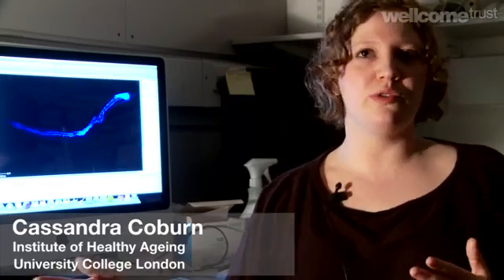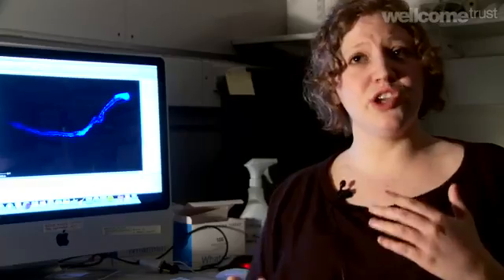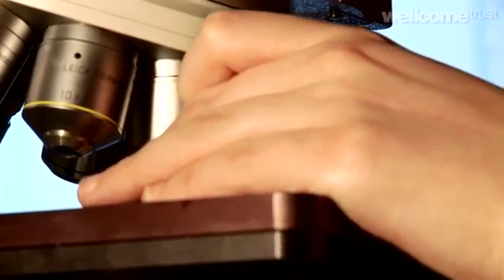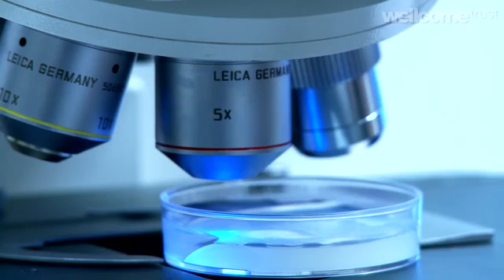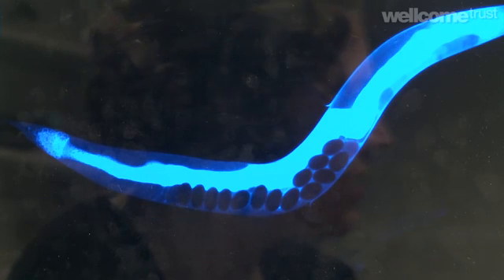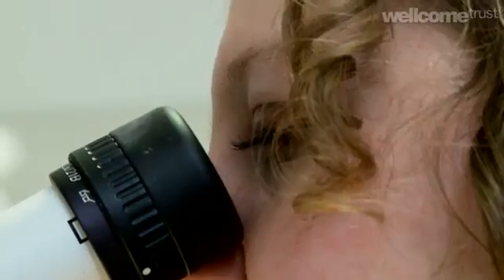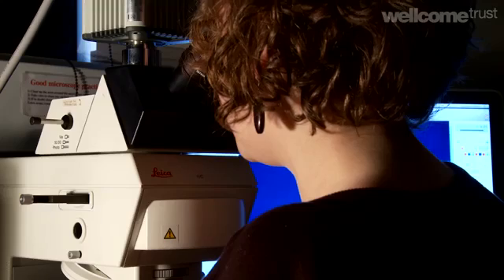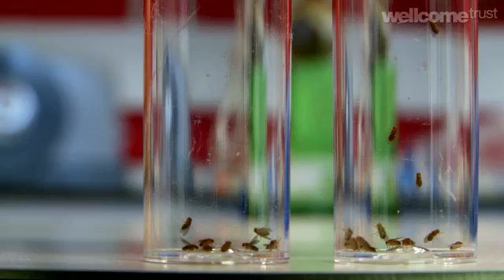شاهد لأول مرة يتم تصوير بالفيديو لحظة الموت وخروج الروح من الجسد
استطاع مجموعة من العلماء من تصوير فيديو للحظة خروج الروح من جسد دودة صغيرة وموتها . حيث تم استعمال عدة أجهزة إلكترونية كالمجهر والحاسوب لتوثيق هذه اللحظة ، ورغم أن الفيديو ليس لوقت حديث إلا أنه انتشر كثيرا  حيث يمكن عبره مشاهدة كيفية انتشار الموجات الفلوريّة في جميع أنحاء جسم الدودة وموتها
 فبعد فترة كبيرة من البحوثات إستطاع العلماء من التوصل إلى معرفة الطريقة التي تموت بها الخلايا بالكامل في الجسم ، ورغم أن العملية والتجربة تمت على جسم الدودة إلا أنها نفس الطريقة في جميع الكائنات الحية ،  فقد تم توثيق انتشار موجات زرقاء داخل جسم الكائن الحي عند لحظة خروج الروح من الجسد ، وهذا الإكتشاف لم يكن  معروف سابقا ولم تكن هناك فكرة عن  ماذا يحدث بجسم الكائن الحي أثناء الوفاة ، وهذه الخلايا الزرقاء التي اكتشفت بالمجهر هي ترمز للموت المبكر لخلايا الجسم حيث تنتشرو تتسبب في قتل جميع الخلايا ما يؤدي إلى  تفاعلات كيميائية تكن نتيجته الموت.
يمكنك مشاهدة الفيديو للحضات الموت وخروج الروح من الجسد بالتفصيل في هذا الفيديو